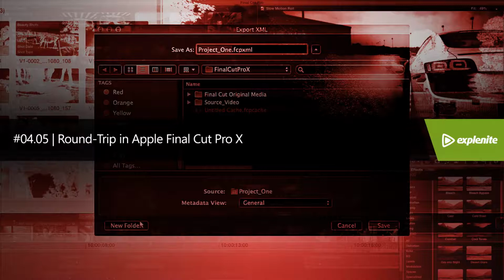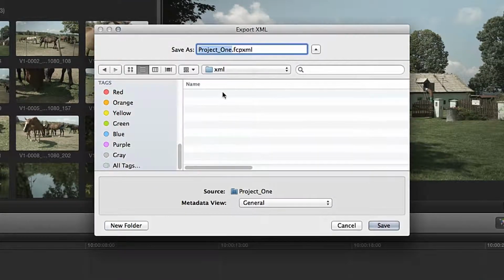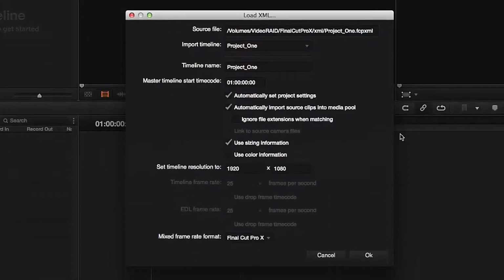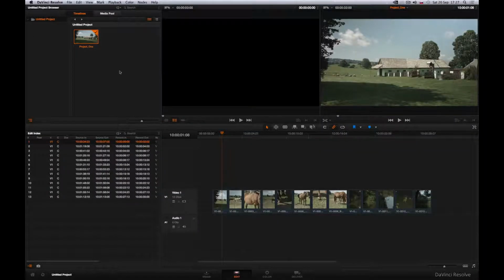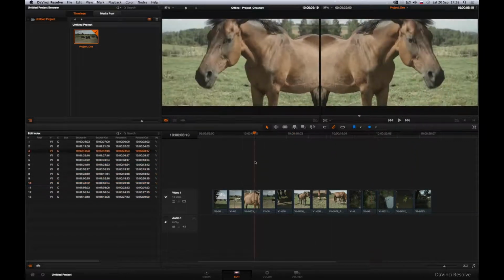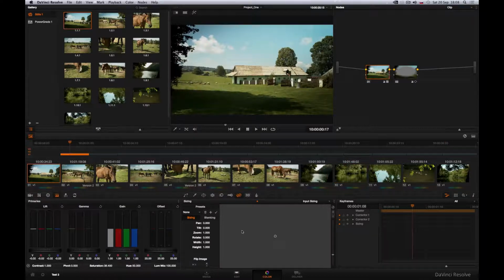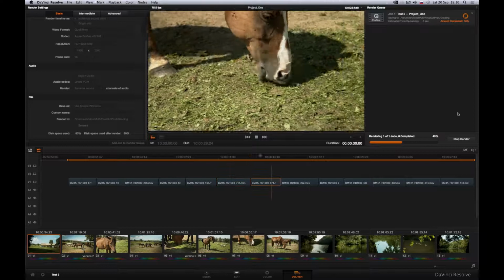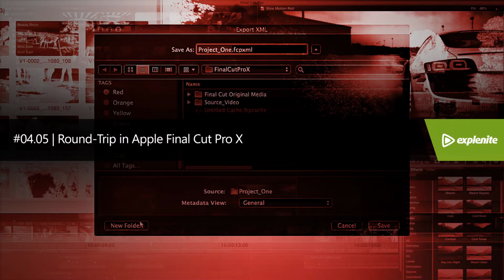Blackmagic DaVinci Resolve - 04-05) Round Trip in Apple Final Cut Pro X